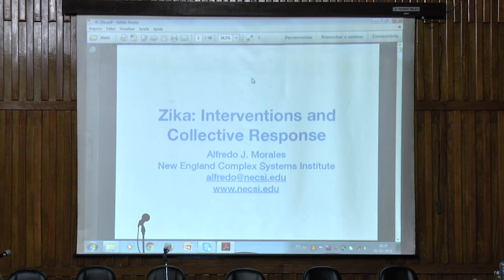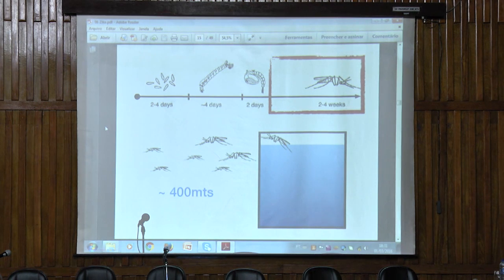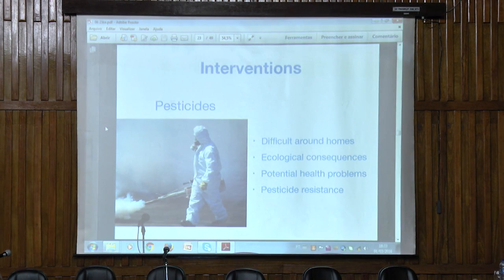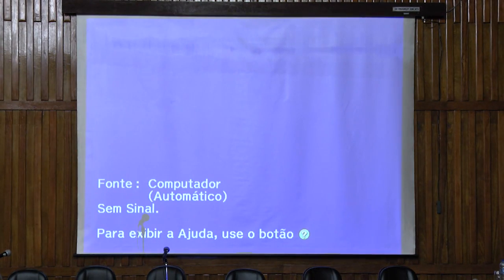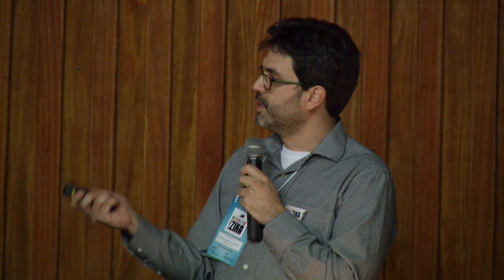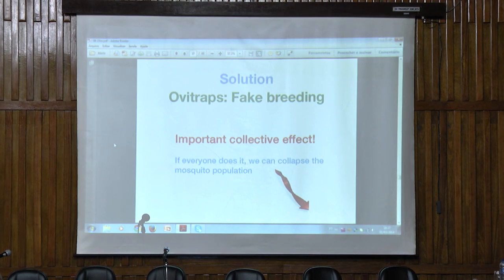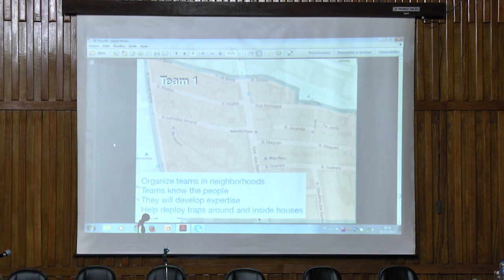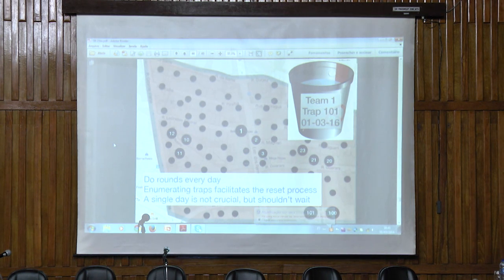Alfredo J Morales - Workshop Internacional sobre Vírus Zika - Fiocruz PE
A Fiocruz Pernambuco reuniu pesquisadores brasileiros e estrangeiros nos dias 1º e 2 de março de 2016 para discutirem aspectos clínicos, epidemiológicos, diagnósticos, vetores e a biologia do vírus zika.

O evento A B, C, D, E do Zika Vírus foi promovido no auditório da instituição, em Recife, e abordou 22 temas, entre os quais:

- Complicações relacionadas ao zika vírus;
- Zika congênita: epidemia ou "tsunami sanitário"?;
- Desafios na pesquisa de arbovírus;
- Epidemiologia da microcefalia no Brasil;
- Controle dos mosquitos urbanos utilizando mosquitos como disseminadores de larvicidas;
- Competência vetorial para zika em culicídeos vetores.

O evento apresentou alto nível científico, com a reunião de especialistas qualificados dentro de um mesmo espaço, o permitiu discutir de forma mais abrangente o conhecimento disponível sobre esse patógeno, as principais dúvidas científicas existentes e os encaminhamentos necessários para solucioná-las.